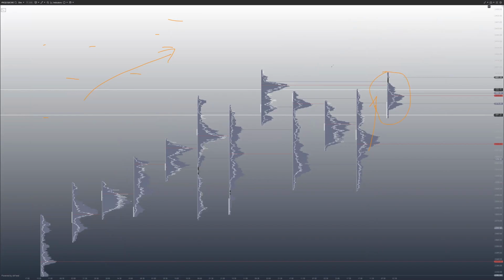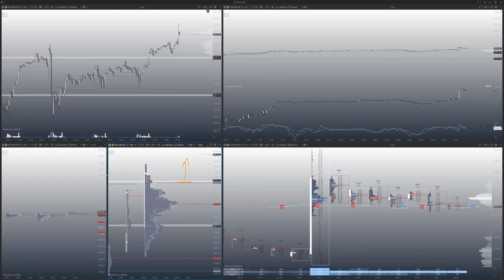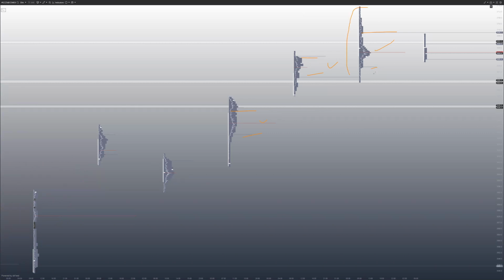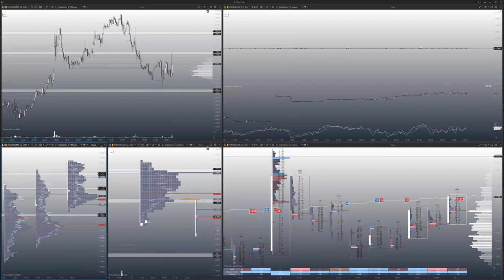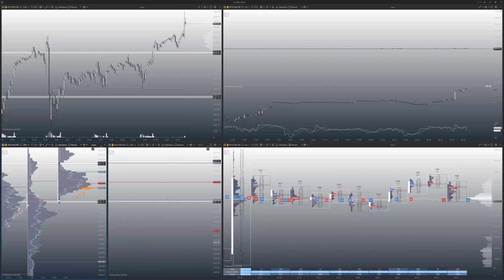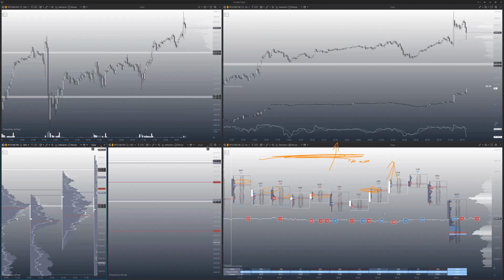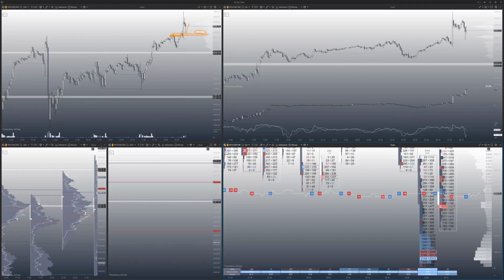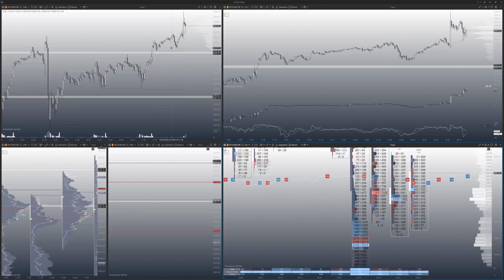6 Market Analysis with Serge September 10th, 2025